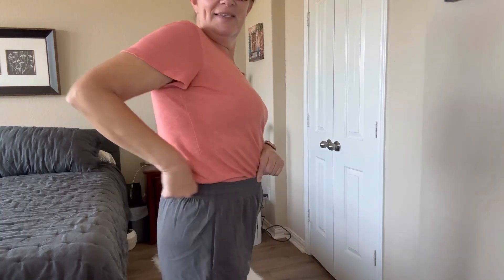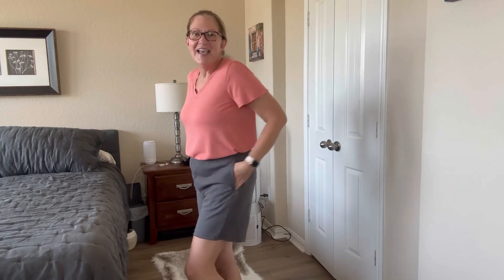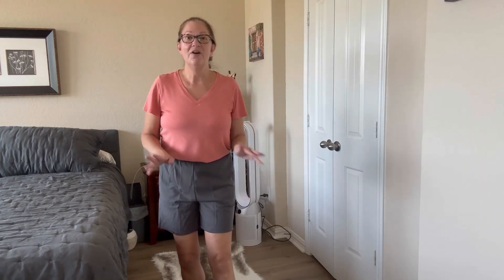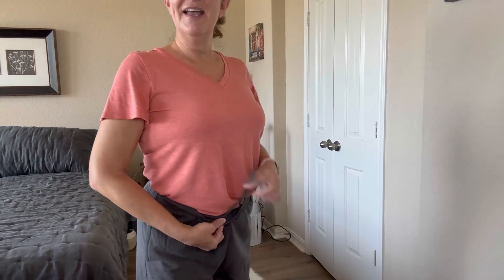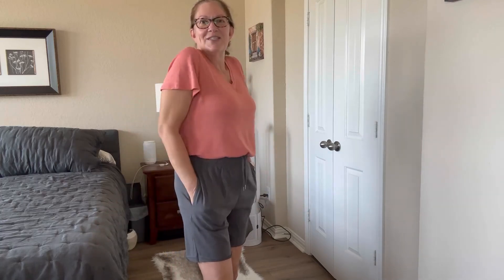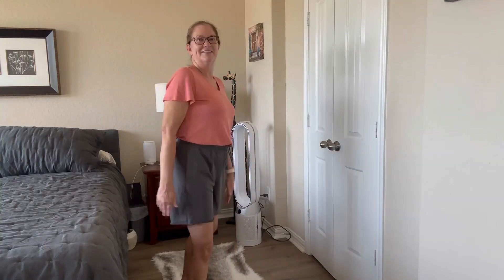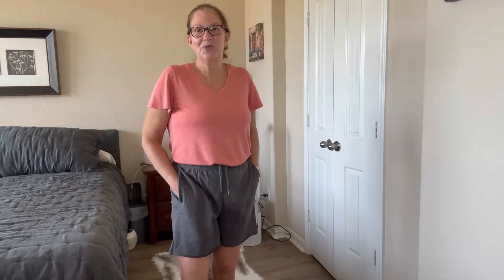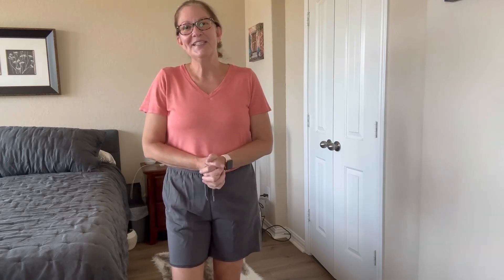Auriviz Womens Sweat Shorts Comfy Cotton Review